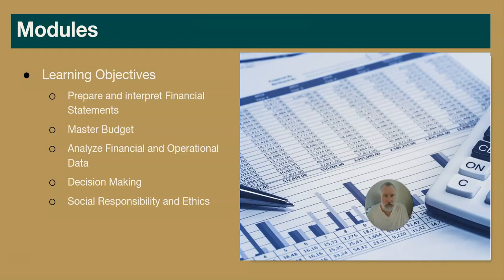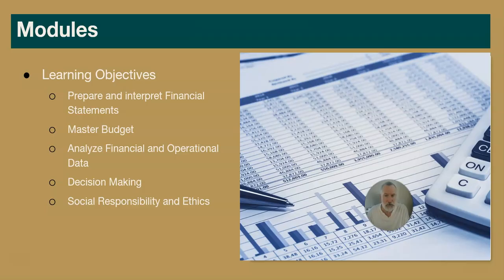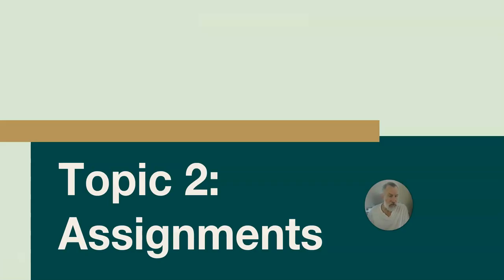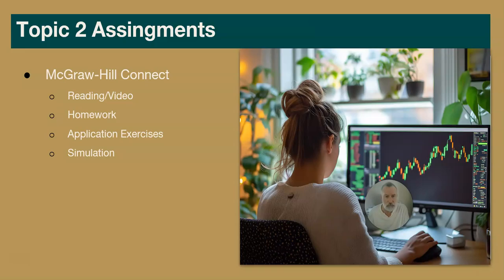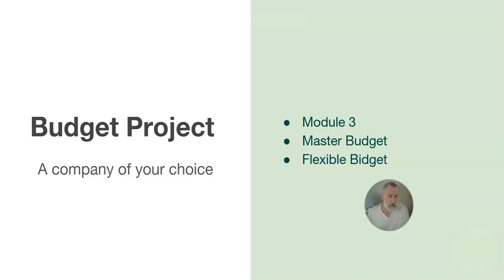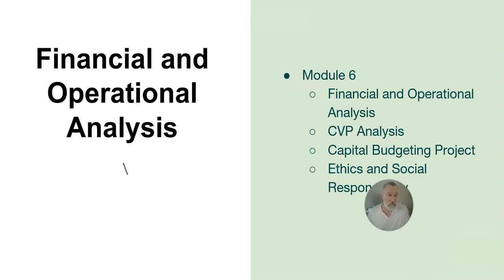BA 602: Course Introduction